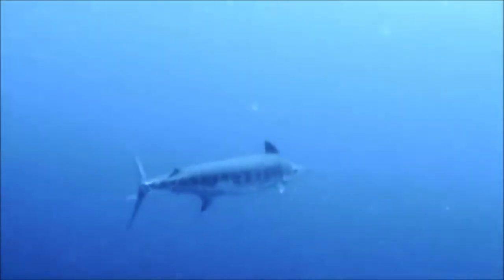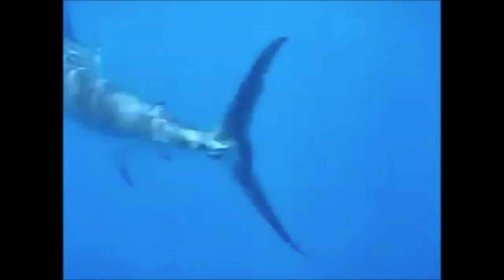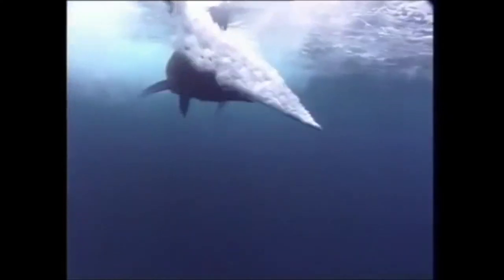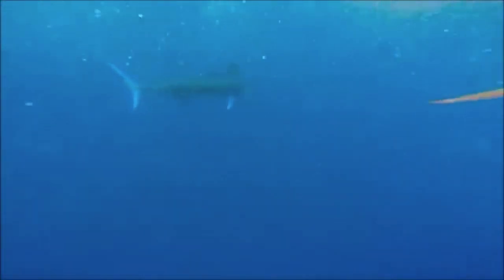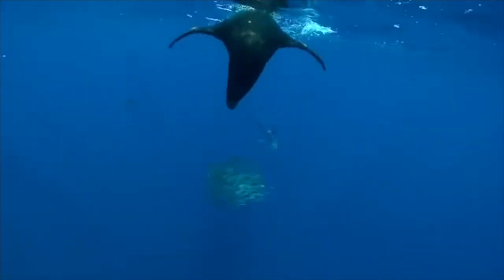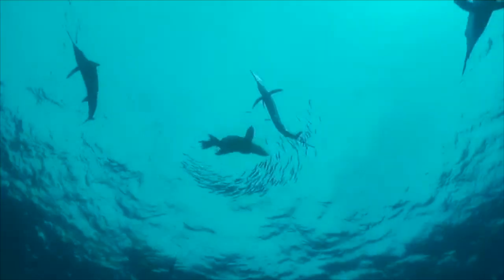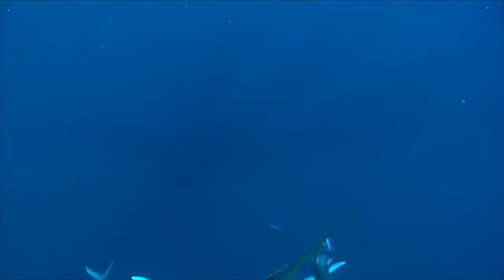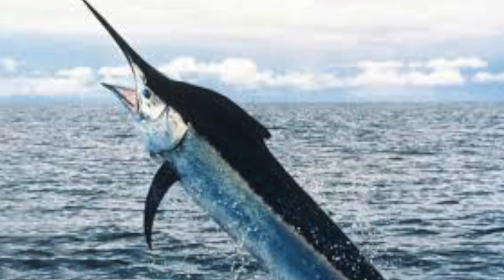Blue Marlin True Facts Video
This video is about Blue Marlin